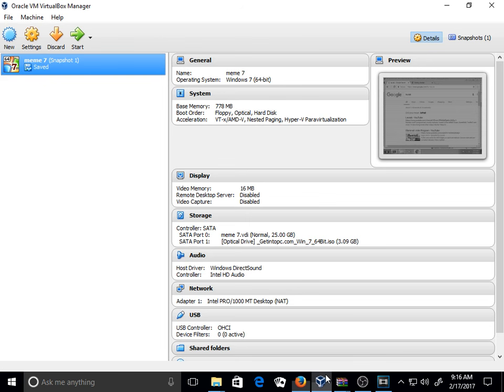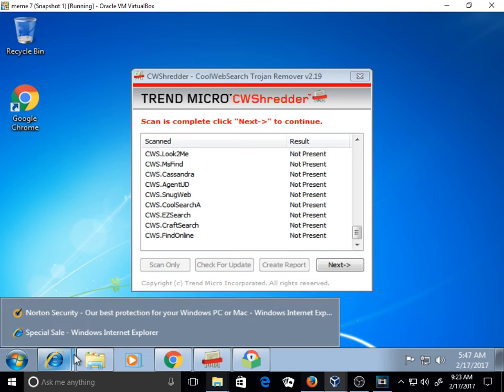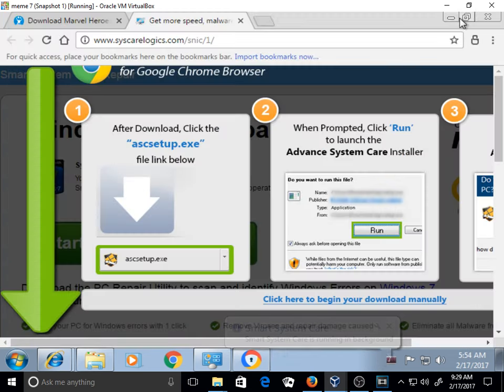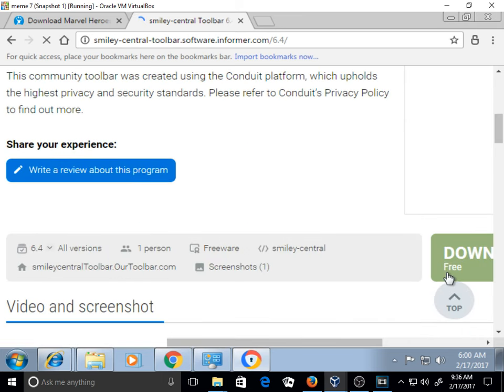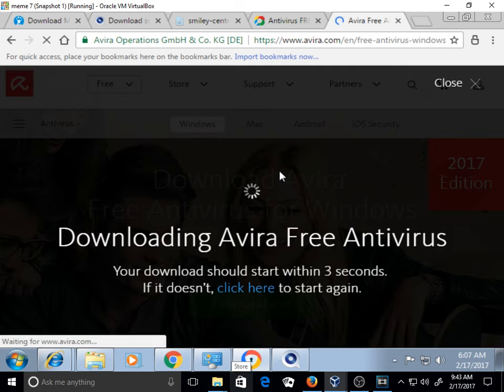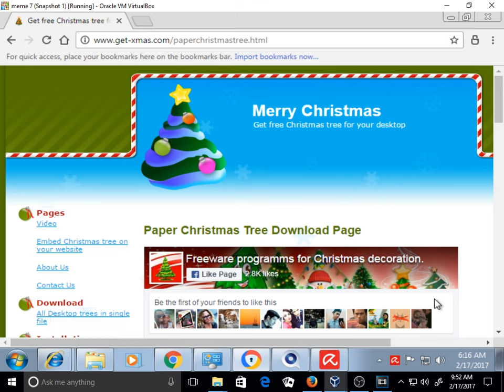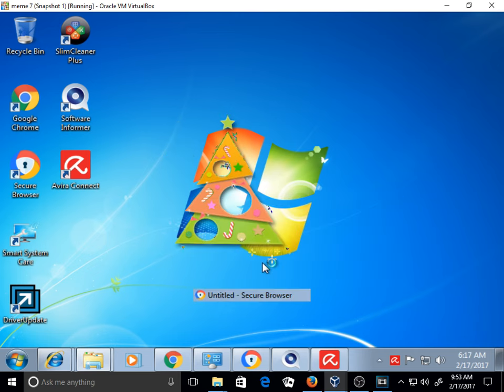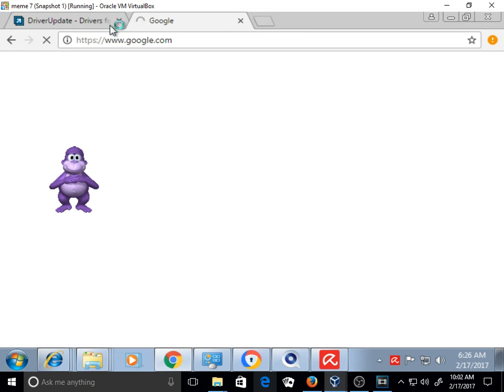WINDOWS 7 DESTRUCTION #1 STREAM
Oh boi